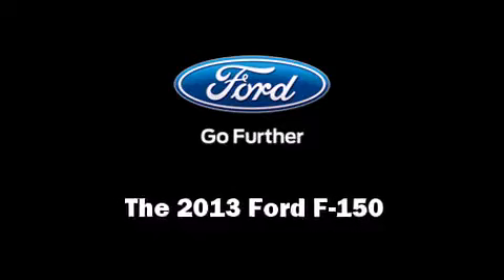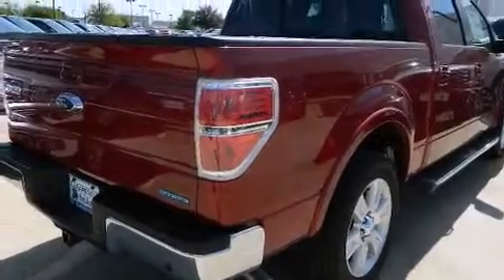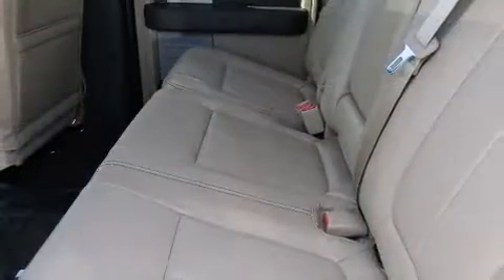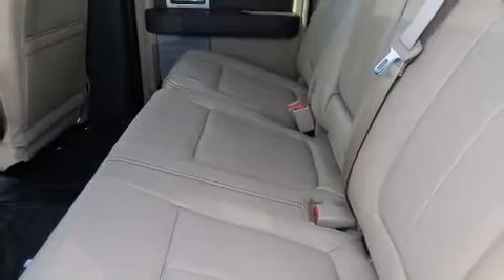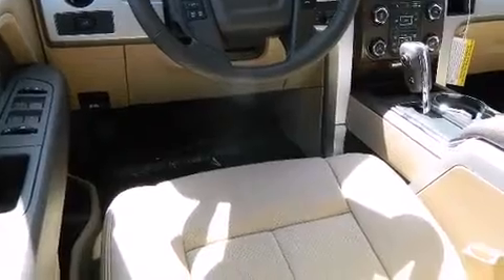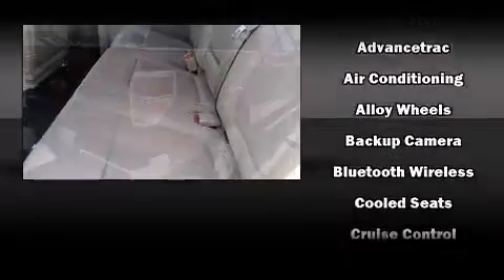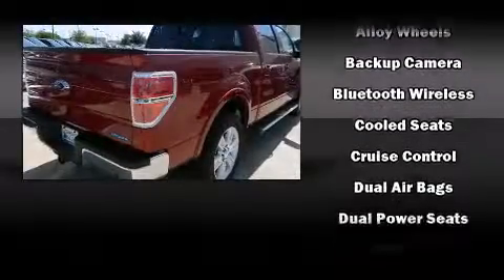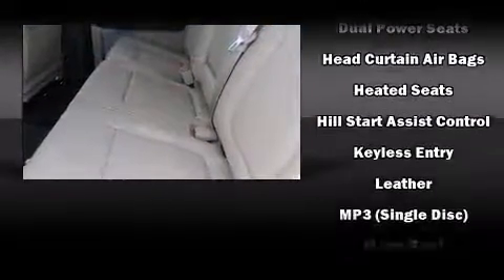2013 Ford F-150 Lariat 5 1/2 ft in Grapevine, TX 76051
Grapevine Ford
701 E State Highway 114

Treat yourself to a test drive in the 2013 Ford F-150. Top features include heated front seats, delay-off headlights, adjustable headrests in all seating positions, power front seats, automatic dimming door mirrors, remote keyless entry, a trailer hitch, and 1-touch window functionality. Features such as automatic climate control and leather upholstery prove that economical transportation does not need to be sparsely equipped. Power adjustable pedals allow the driver to optimize his or her driving position, enhancing visibility, comfort and safety. Take assurance in side curtain airbags, providing head protection in the event of a severe collision. We pride ourselves in consistently exceeding our customer's expectations. Please don't hesitate to give us a call.